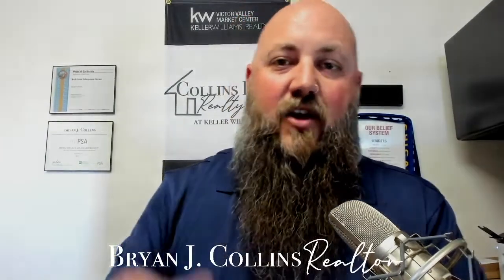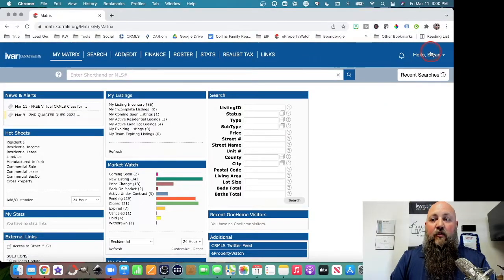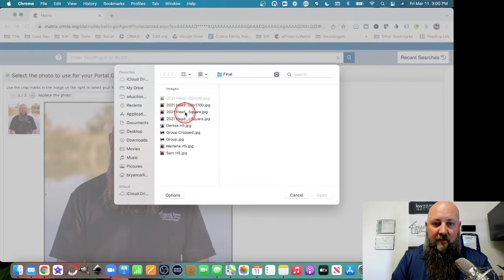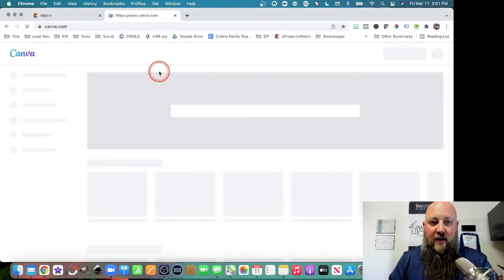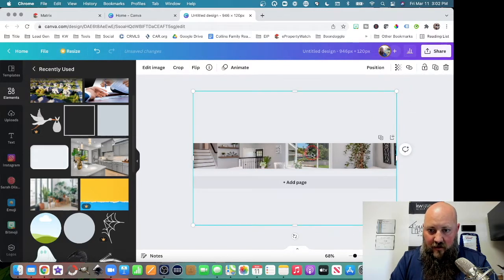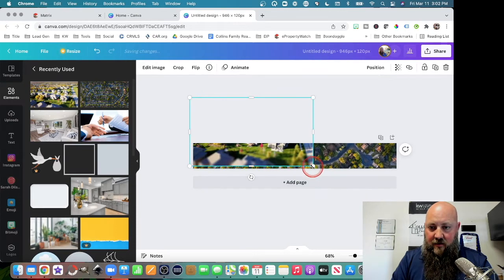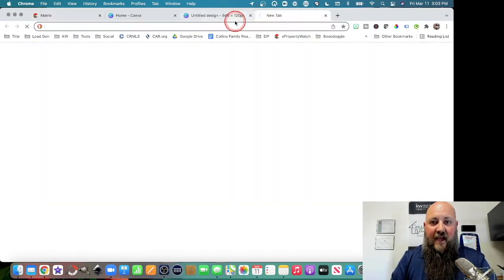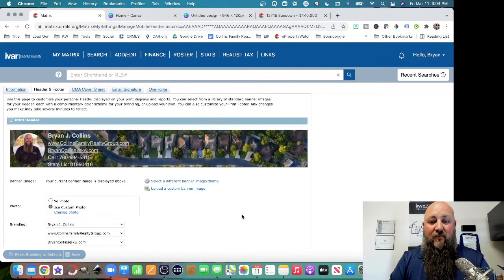How to Edit your personal Branding in CRMLS Matrix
Edit your personal banner for your public listing links in CRMLS Matrix.

Find out what your home is worth in this 🔥HOT🔥 Market?
Give me a call, text or message below for more information about getting the best service on your next Home (buying or selling in ANY State!) 7️⃣6️⃣0️⃣-9️⃣9️⃣5️⃣-2️⃣8️⃣3️⃣5️⃣
**Associate CalDRE# 01990416 with Keller Williams Victor Valley CalDRE# 01986372
Hablo Español
بالإضافة إلى أننا نتحدث اللغة العربية